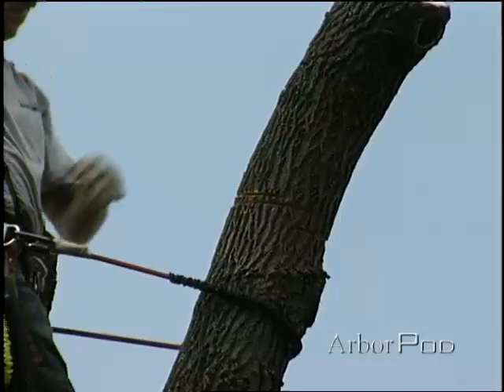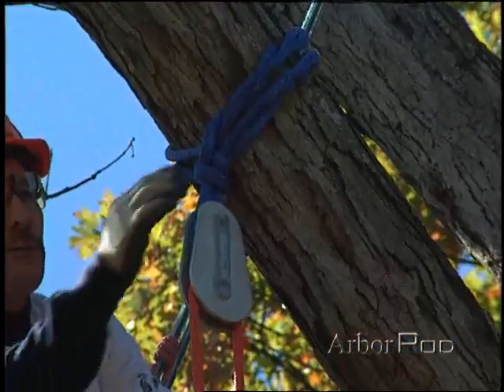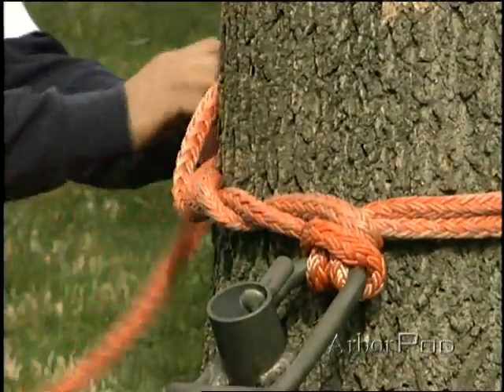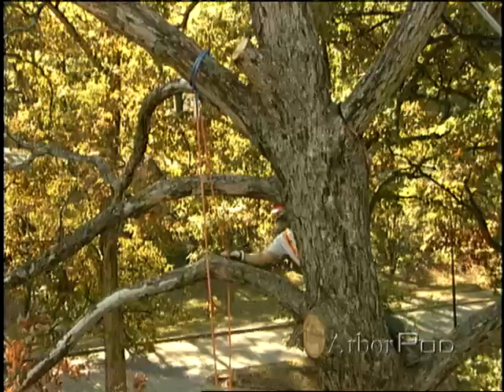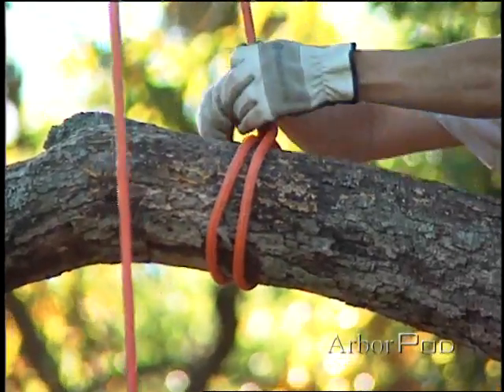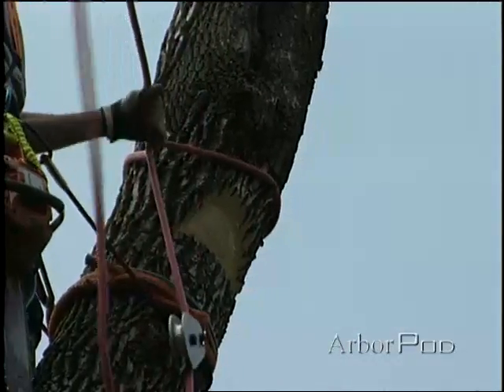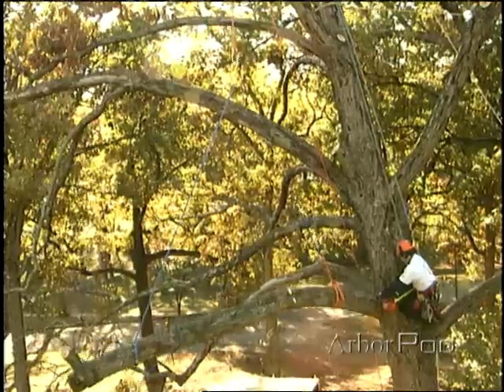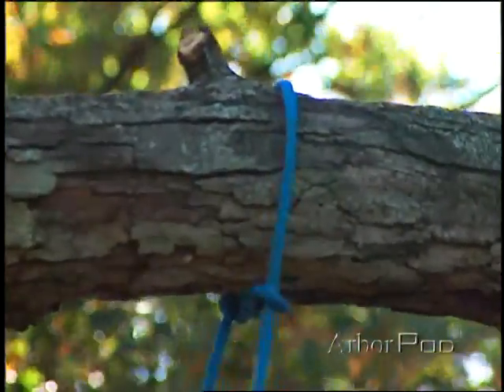Fundamental Rigging Techniques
Explore the different strategies and equipment used for rigging. This Climbing and Rigging episode is an overview of techniques, equipment, and cuts used in rigging. This video describes different knots that may be used along with each technique.